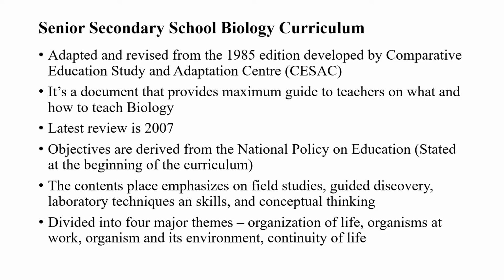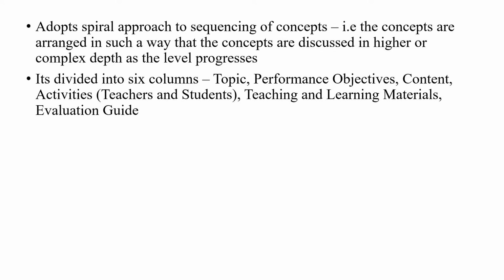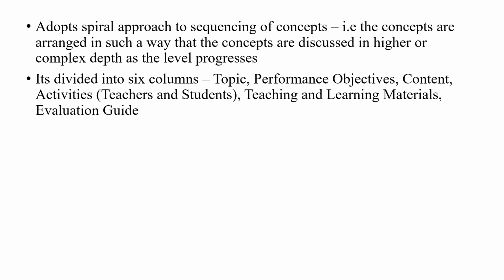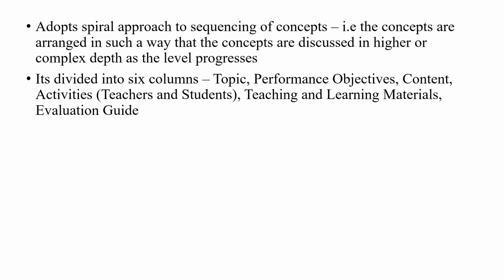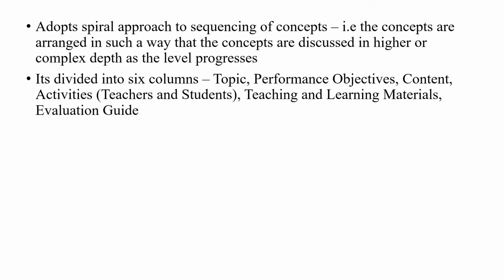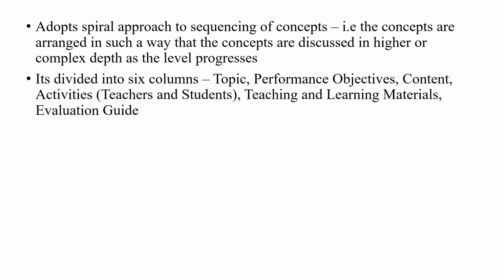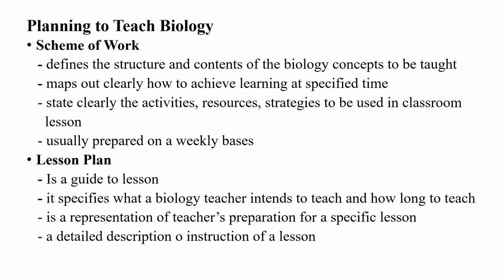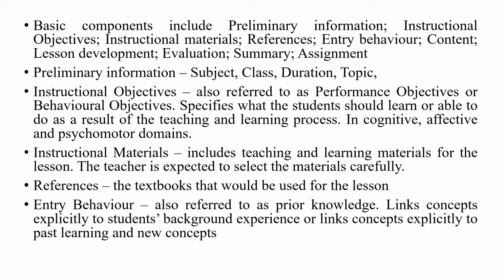STE 343 14 05 2024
This video describes the materials required in planning to teach Biology at Senior Secondary School.